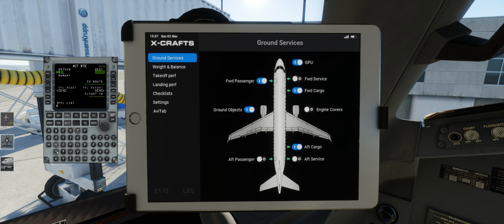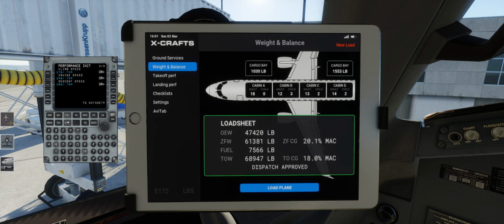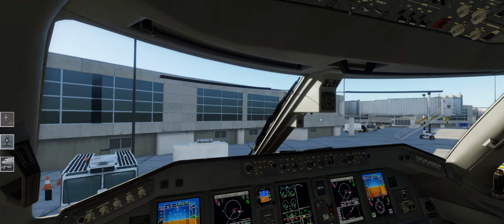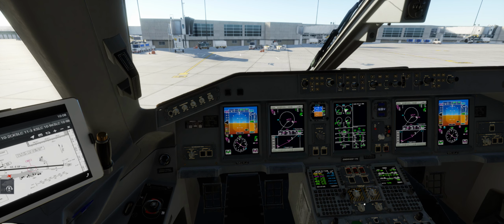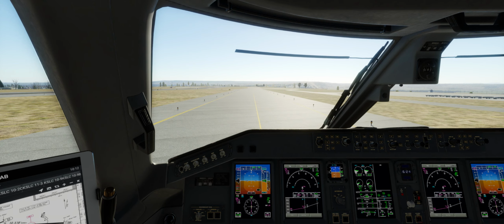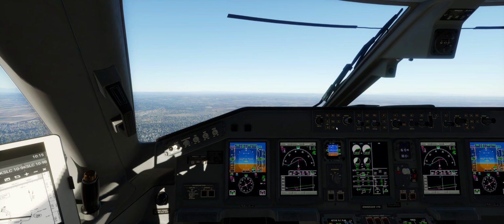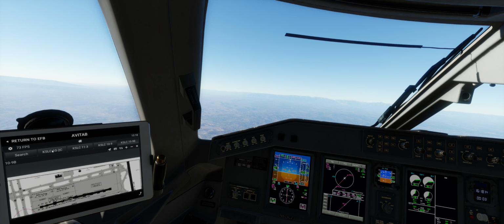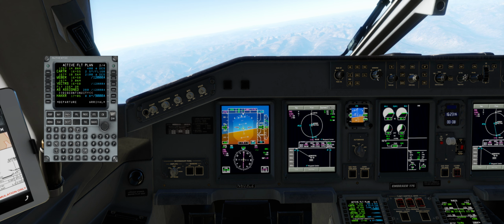Billings to Salt Lake - Part 1 (E175L)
Join me on an early morning departure out of Billings Montana down to Salt Lake City.